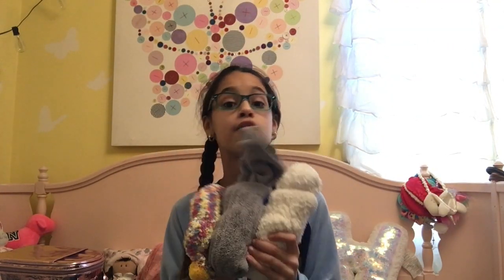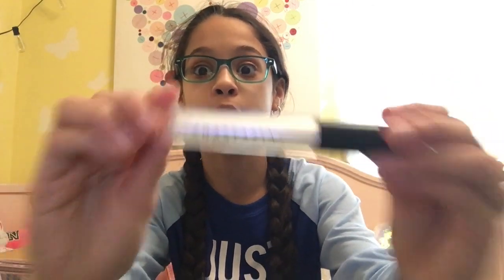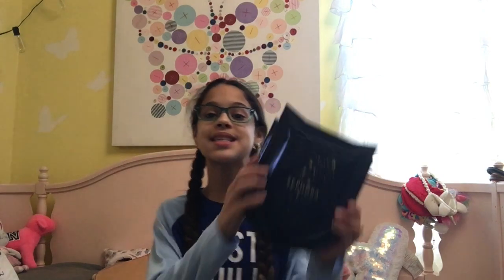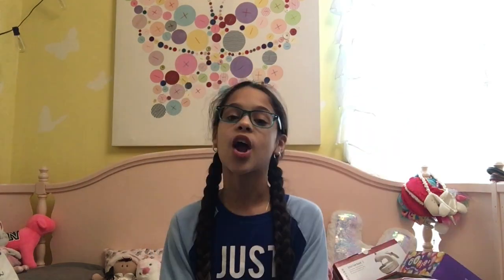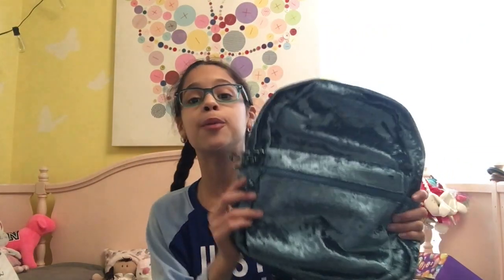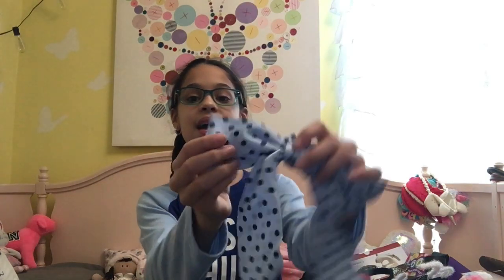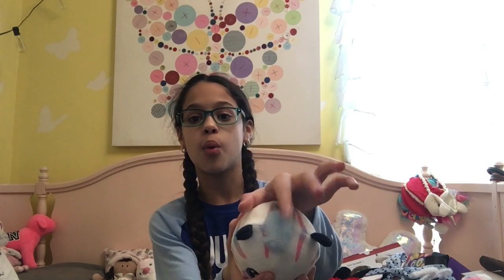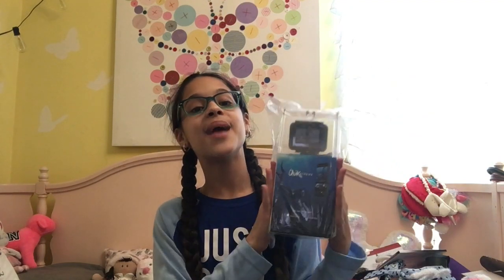Christmas Haul 2018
This video is about what I got for Christmas in 2018! Happy Holidays :)